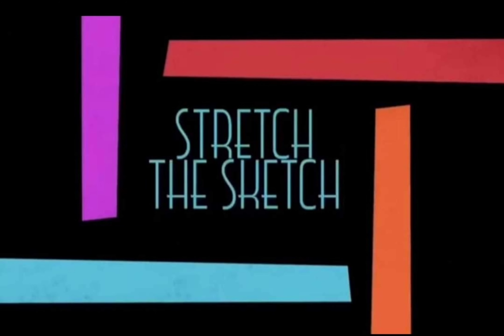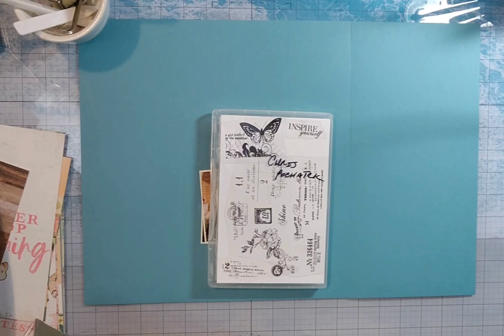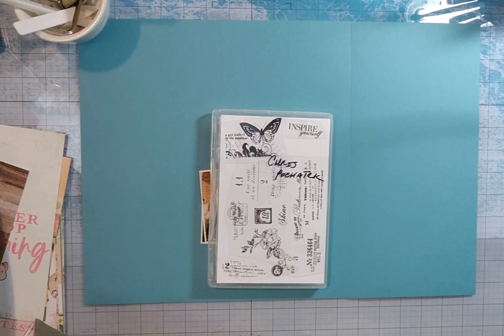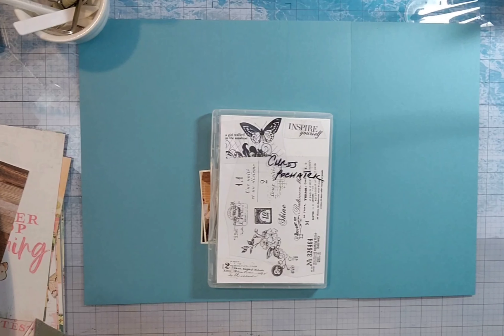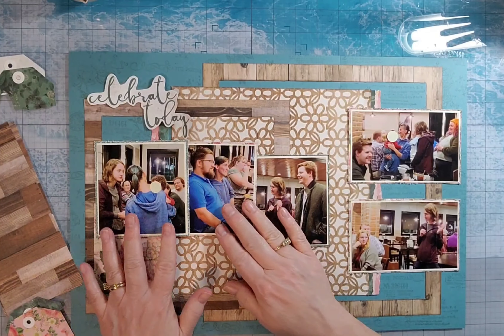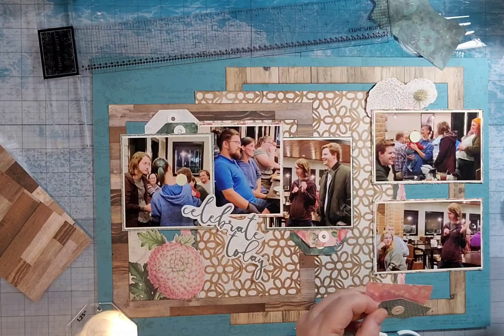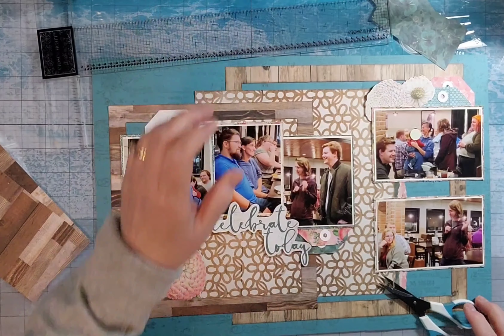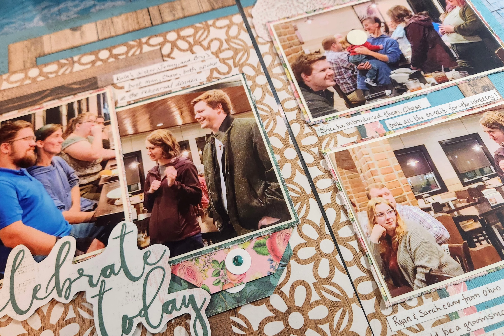Celebrate Today, Stretch the Sketch, Counterfeit Kit, Simple Stories